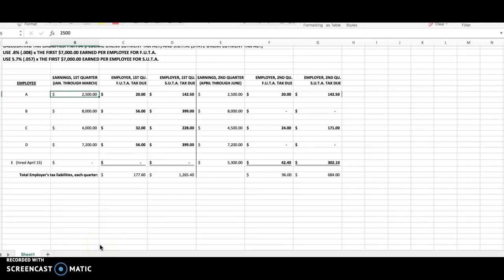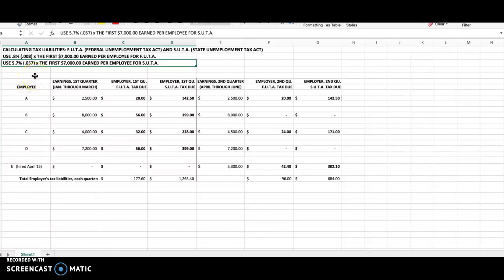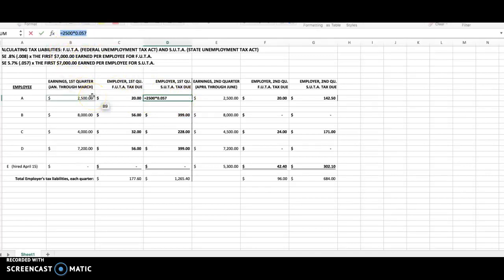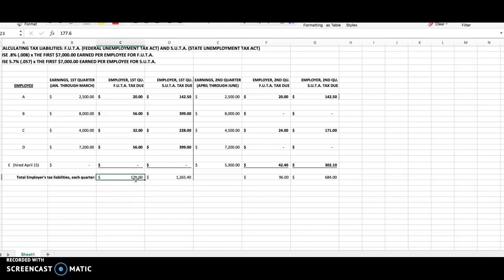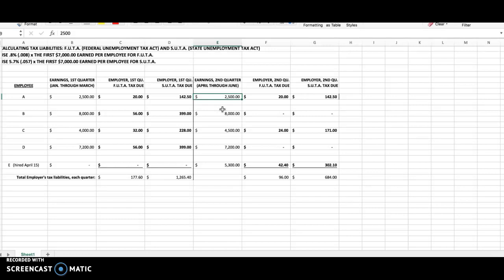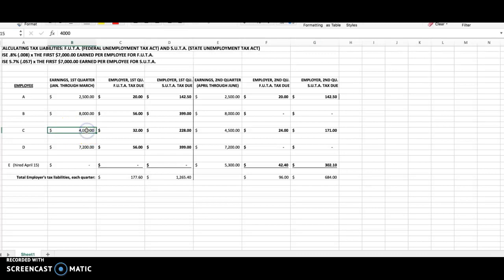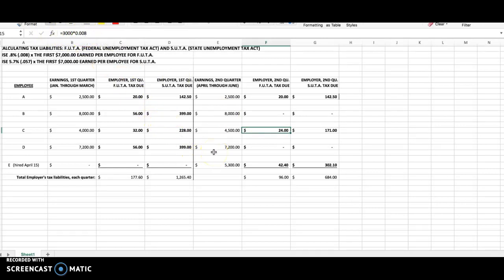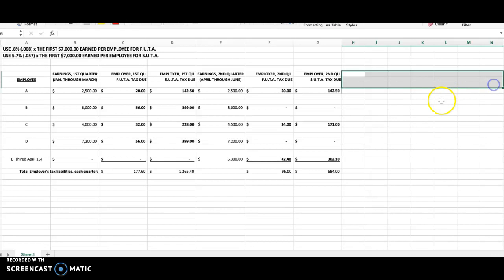Demonstration - calculating 2nd qu. FUTA & SUTA (2018-19)